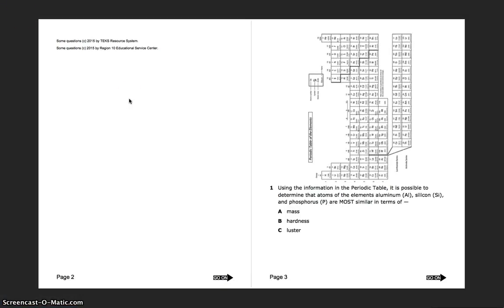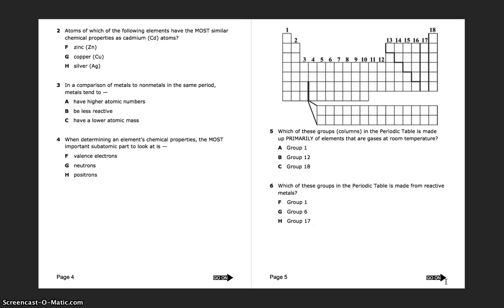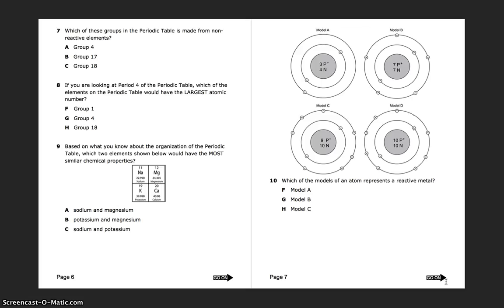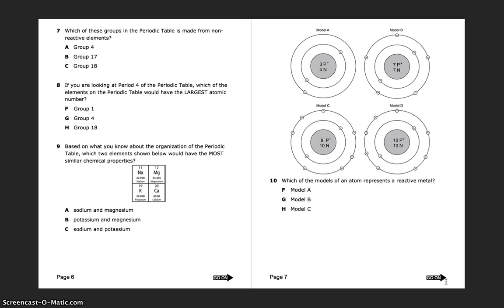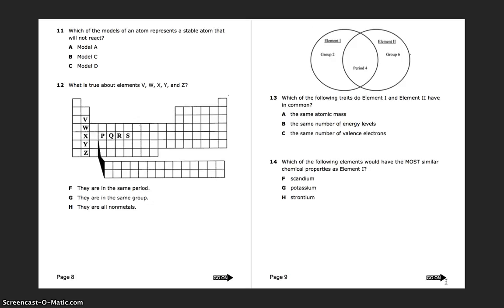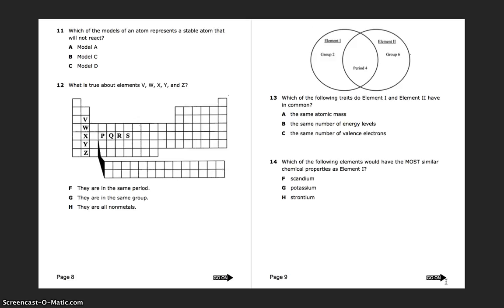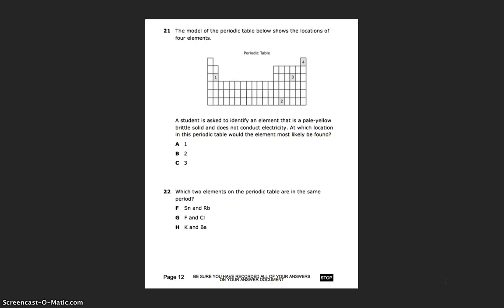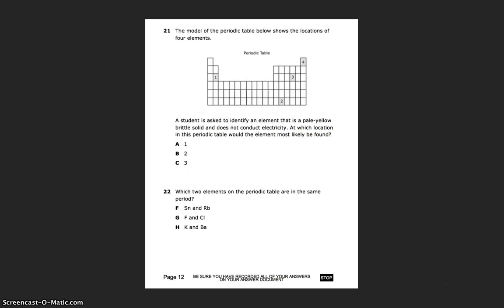Unit 3M Periodic Table Test 2016